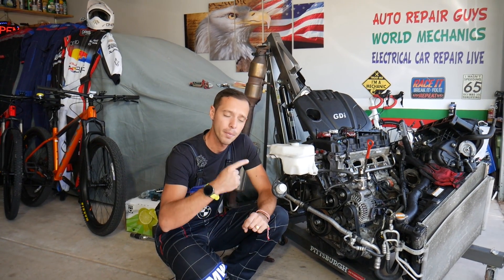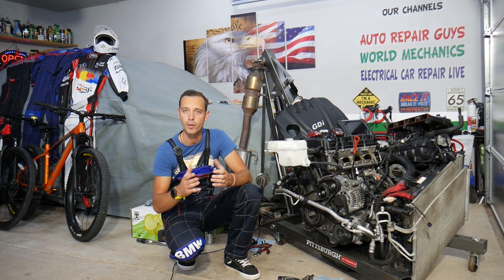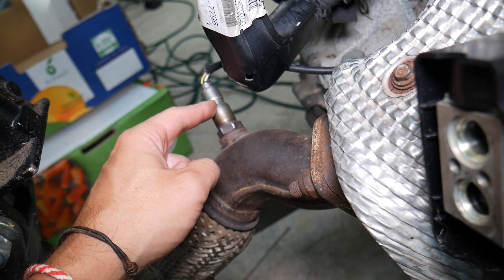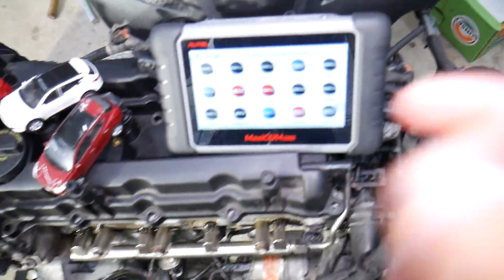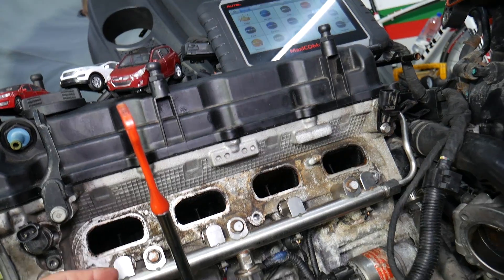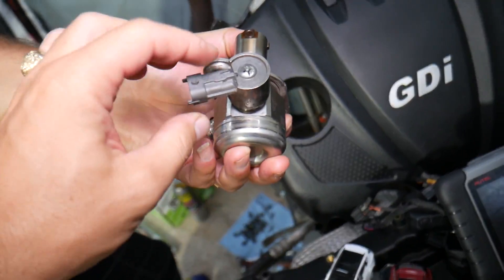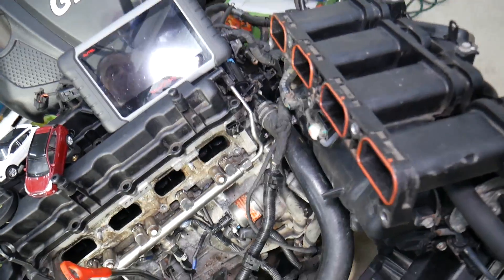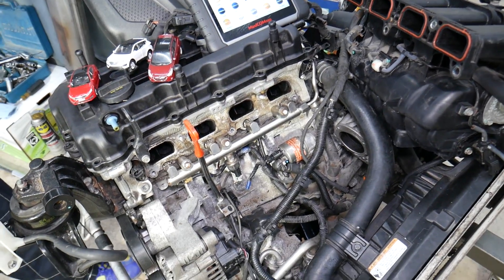CODE P2188 FUEL SYSTEM RICH HYUNDAI KIA GDI ENGINE, GDI 1.6 2.0 2.4 2.5 P2188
If you have Hyundai or Kia and code P2188 Fuel System Rich and the engine light is on your Hyundai or Kia with GDI engine in this video we will explain what could cause that. We explained the top reasons why you may have code P2188 on 2013 Hyundai Sonata engine but the same 2.4 GDI engine has been used in multiple Hyundai and Kia models so the video may be helpful on:
Hyundai Santa Fe 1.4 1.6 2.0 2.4 GDI Engine Light Code P2188 Fuel System Rich
Hyundai Sonata 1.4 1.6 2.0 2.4 GDI Engine Light Code P2188 Fuel System Rich
Hyundai Tucson 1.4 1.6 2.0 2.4 GDI Engine Light Code P2188 Fuel System Rich
Kia Cadenza 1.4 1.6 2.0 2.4 GDI Engine Light Code P2188 Fuel System Rich
Kia Optima 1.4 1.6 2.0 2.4 GDI Engine Light Code P2188 Fuel System Rich
Kia Sportage 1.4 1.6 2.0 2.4 GDI Engine Light Code P2188 Fuel System Rich
Kia Sorento 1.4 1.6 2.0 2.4 GDI Engine Light Code P2188 Fuel System Rich
Hyundai Elantra 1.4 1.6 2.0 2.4 GDI Engine Light Code P2188 Fuel System Rich
Hyundai Veloster 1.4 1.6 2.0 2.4 GDI Engine Light Code P2188 Fuel System Rich
Hyundai Genesis 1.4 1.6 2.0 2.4 GDI Engine Light Code P2188 Fuel System Rich
Hyundai Accent 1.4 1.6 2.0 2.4 GDI Engine Light Code P2188 Fuel System Rich
Kia Forte 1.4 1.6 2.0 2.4 GDI Engine Light Code P2188 Fuel System Rich
Kia Soul 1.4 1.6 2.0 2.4 GDI Engine Light Code P2188 Fuel System Rich
Kia Rio 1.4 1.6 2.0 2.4 GDI Engine Light Code P2188 Fuel System Rich

Check fitment for your car model:
► Air Filter
► Fuel Injector Set
► Fuel Injector Seals
► Oxygen Sensor Socket
► Intake Manifold Gasket